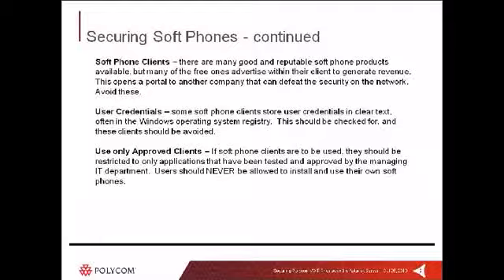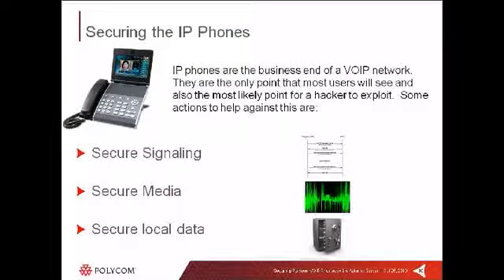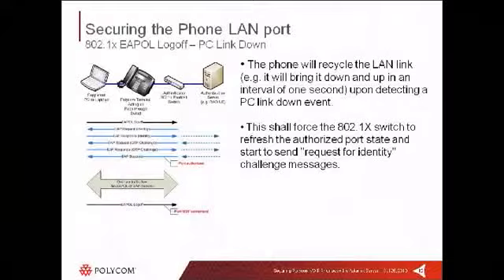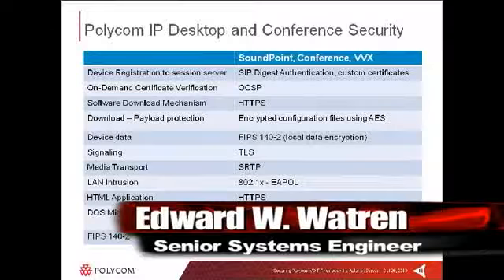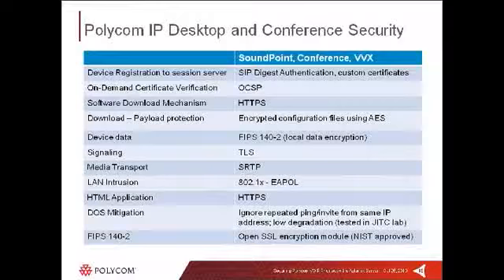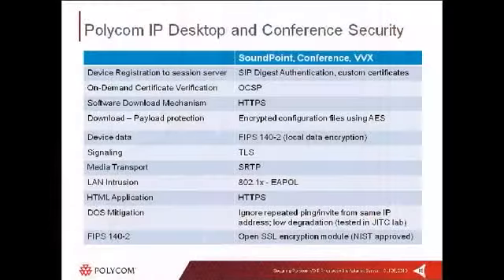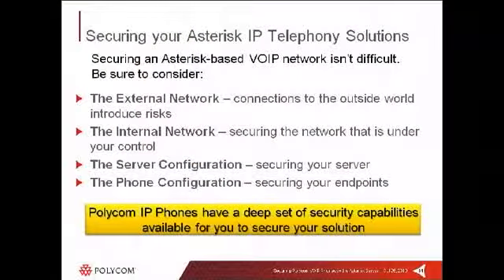Security in IP Telephony - Part 2